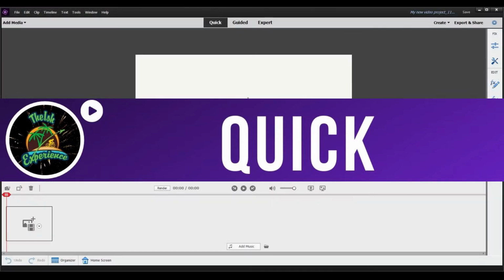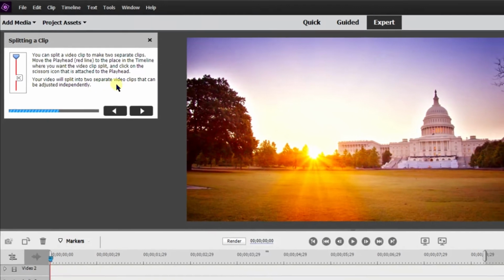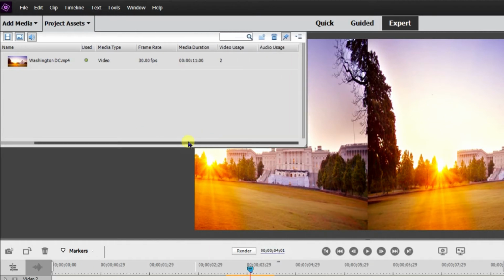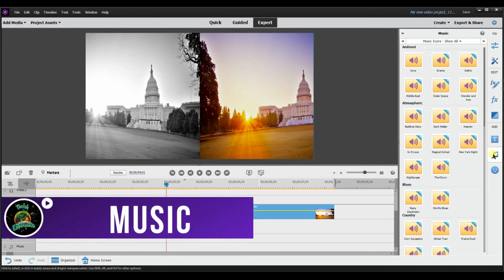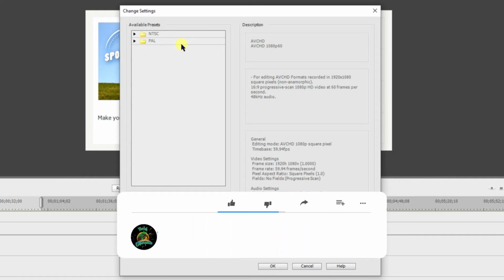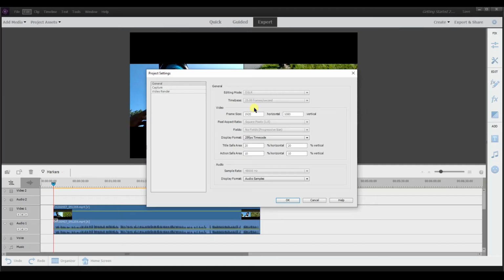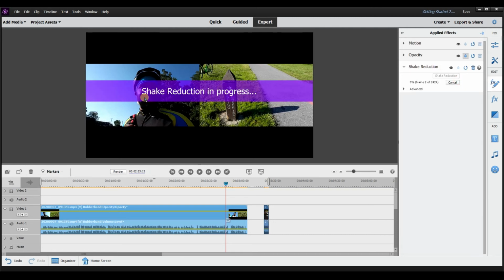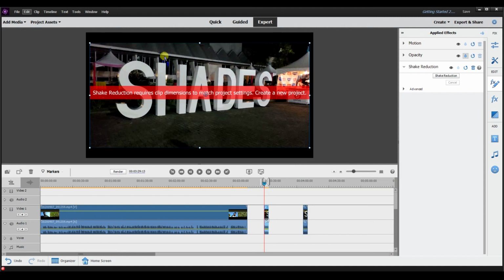Adobe Premiere Elements Tutorial - Getting Started 2020 (Beginners)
Get started with this Adobe Premiere Elements 2020 Tutorial with everything you need to know to make some cool videos with Adobe's streamlined video editing software.

1️⃣ Like this video
4️⃣ TubeBuddy is the main tool that I use to manage the backend of my YouTube channel. It has been a huge lifesaver when it comes to time management and properly optimizing my channel. They have tons of free tools you can check out right here!

⌚TIMESTAMPS ⌚
00:00 - TUTORIAL INTRO
00:21 - Premiere Elements Quick Mode Overview
00:36 - Premiere Elements Guided Mode Overview
00:54 - Premiere Elements Expert Mode Overview
01:52 - Guided Mode: 🏃🏿‍♀️Get Started Tutorial
02:18 - Adding Media
03:23 - Zooming Timeline
03:46 - Trimming Video
04:29 - Split  ✂ Video
04:54 - Transitions
06:20 - Guided Mode: Export and Share
08:14 - Adobe Premiere Elements Expert Mode Walk Through
08:32 - Expert Mode List View
10:30 - Adjustments Overview
10:55 - Tools Overview
11:33 - Applied Effects Overview
12:02 - Effects
12:55 - Titles Overview
13:30 - Music / Sound Effects Overview
14:00 - Graphics
15:30 - Project Settings
17:40 - Default Presets (NTSC / PAL)
20:24 - ✔ Force selected project settings on project
22:48 - Rule of thumb
24:00 - Scale to frame size
26:40 - Shake Reduction Error
27:45 - Export and Share
32:20 - About my channel

📹 Next Recommended Videos:
Adobe Premiere Elements Tutorial - How to Create a Timelapse